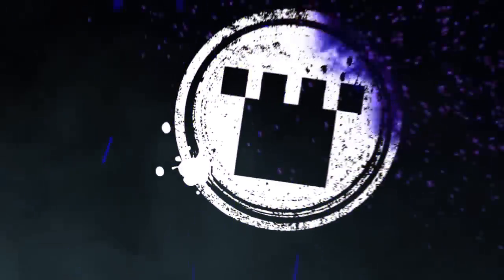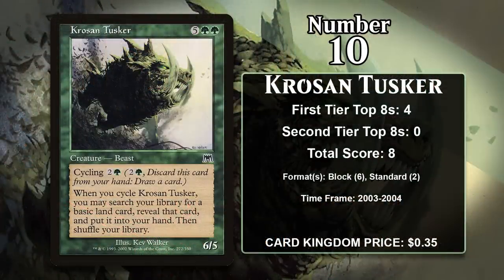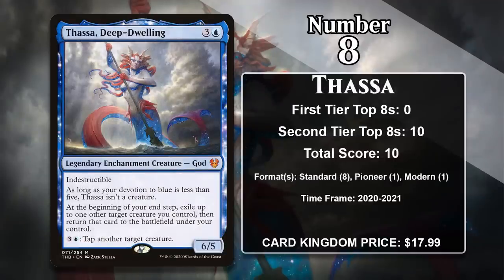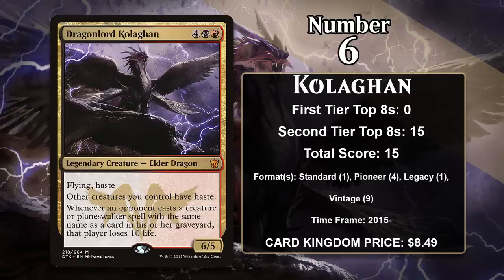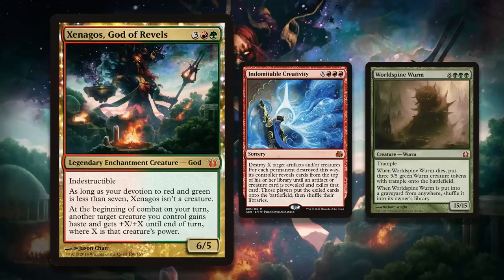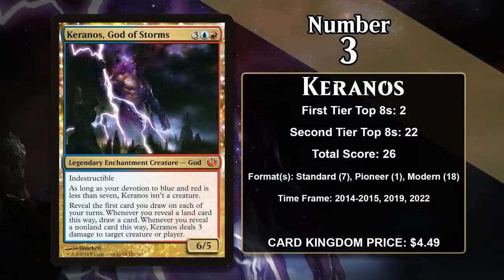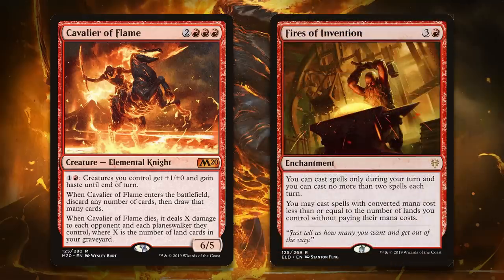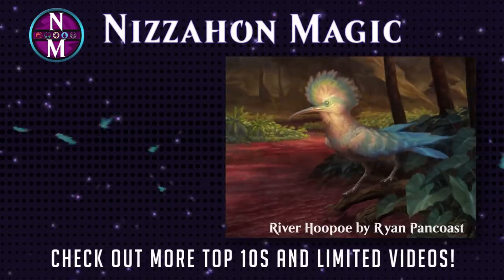MTG Top 10: 6/5 Creatures | Magic: the Gathering | Episode 599